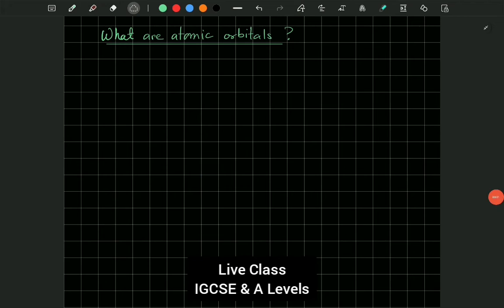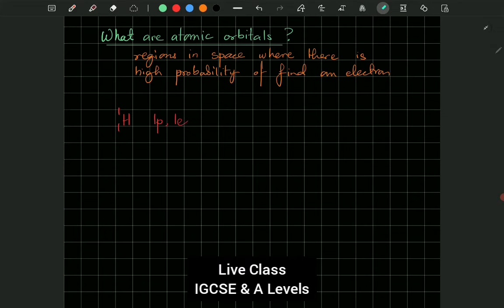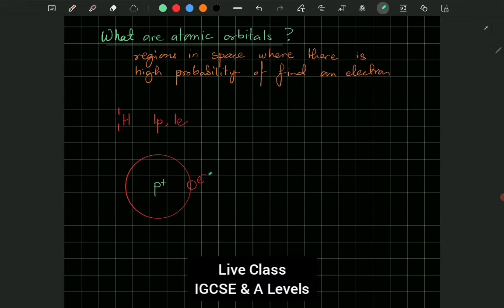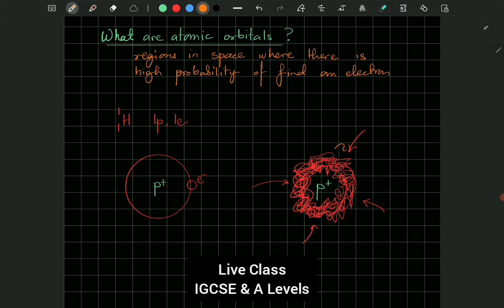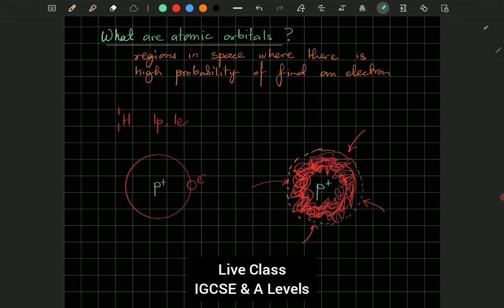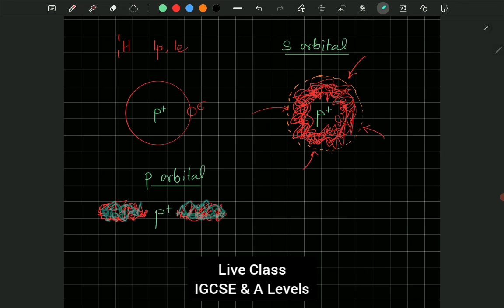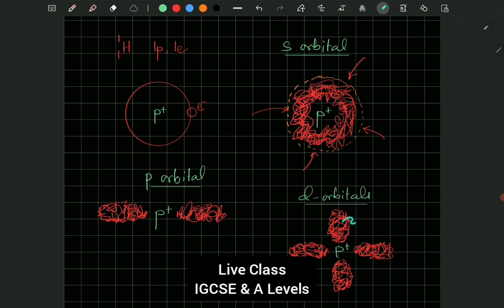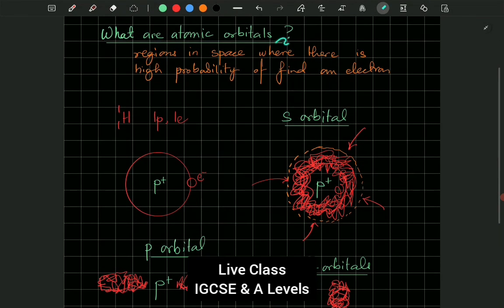What are Atomic Orbitals